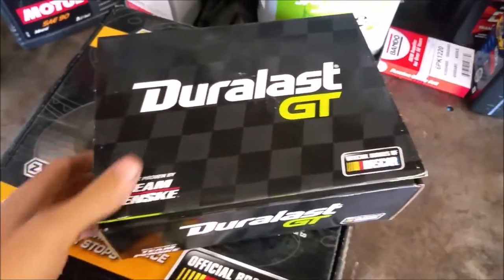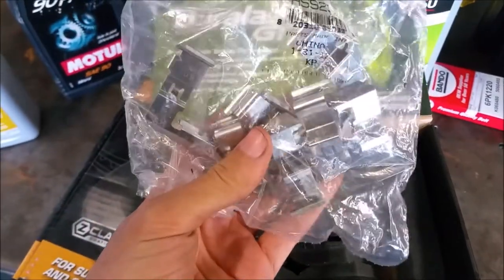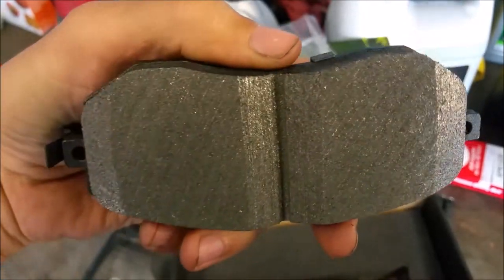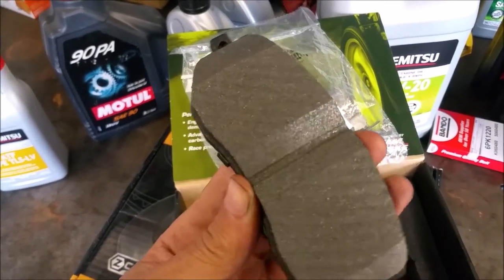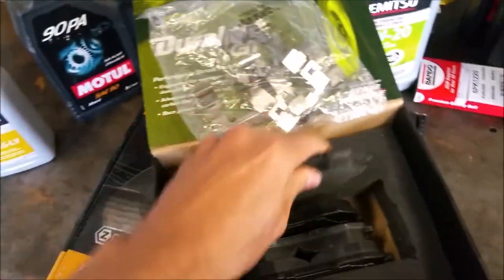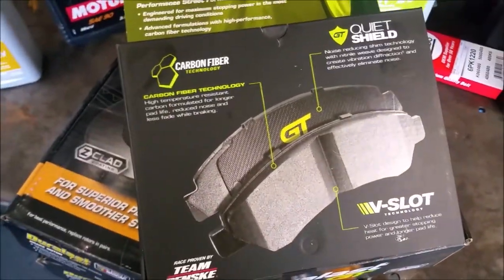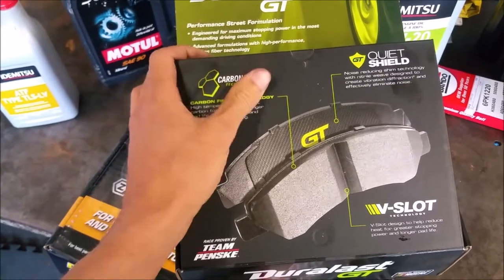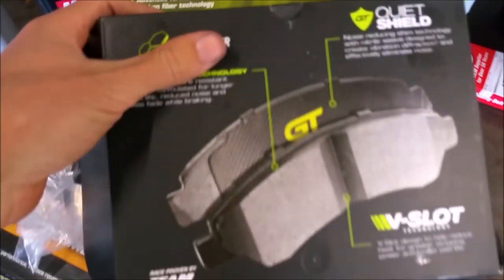Durlalast GT pads unboxing